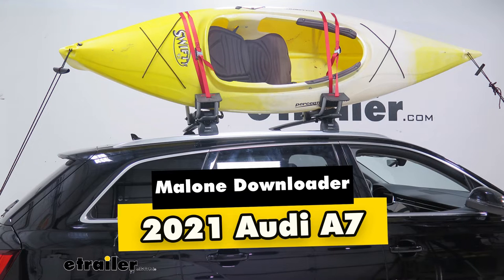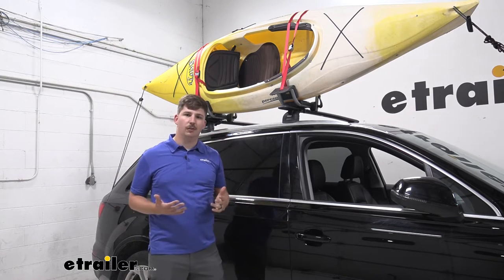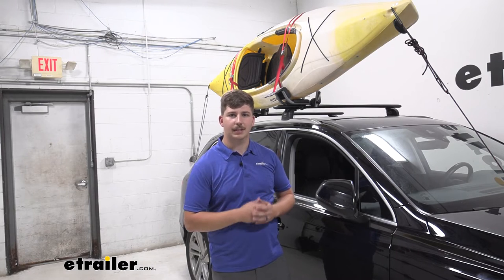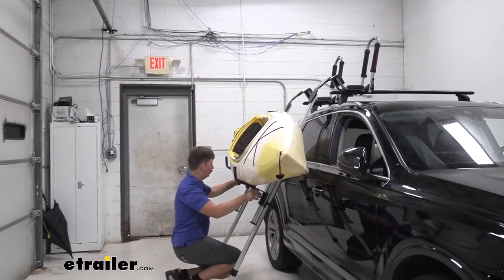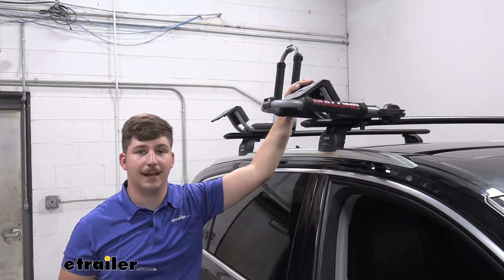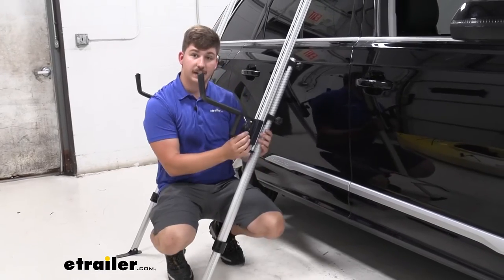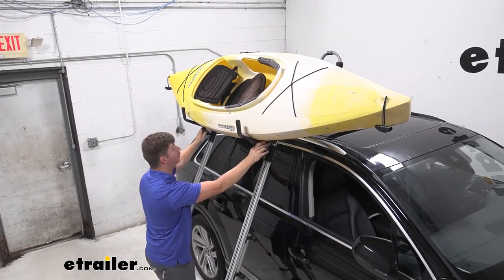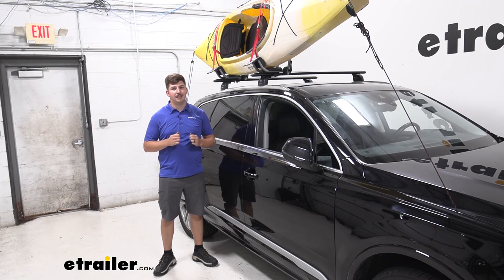etrailer | Installing the Malone DownLoader Kayak Roof Rack w/ Tie-Downs on your 2021 Audi Q7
Hi, everyone. Aiden here with etrailer.com. Today, we're gonna be taking a look at the Malone Downloader J-Style Kayak Carrier here on our 2021 Audi Q7. Now you can get this with or without the load assist so if you don't need it, you can just pick up the downloader and it's gonna work fine on its own. But that Telos Load Assist System is gonna just hook in to these front slots right here on your carrier and give you an easy way to lift your kayak up into place. The Q7 is a taller vehicle here, so especially after you've been out on the water paddling you're gonna be tired, lifting that boat up above your head and getting it into here is gonna be difficult.

So having the extra help, you don't have to support that weight all the way on your own is gonna be a big deal. Let's check it out. Now, with the downloader being a J-style kayak carrier, that's gonna mean it holds the boat more upright like you see here. That's gonna be great for saving space on our roof rack here. If we wanna get another carrier on the other side of the vehicle, it's gonna be easy to fit it or maybe we have something else like a box or basket for our extra cargo.

Either way, you're gonna have that room and that functionality for your roof rack. And just in general, I like how a J-style carrier holds a boat. It's gonna be cradling in the front, bottom and back, and with the strap kit there we get a really strong hold on our boat, so I'm not worried about it going anywhere. You do have a 75 pound weight capacity with this carrier so just keep that in mind when you are loading it up with your boats. If you're looking for something heavier maybe for a fishing kayak, typically a saddle style might be better for those just the way it's gonna hold it, hold down.

That's gonna be a little bit safer probably and easier to load up anyway but this is gonna be great for our kayaks like we see here and it's gonna get a good strong hold on them. The strap kit that comes with this is pretty basic. We've got our cam buckle straps that have integrated points to run through the carrier so that's nice to see that those are ready to go, have easy places to route, but they are just bare metal. They've got a little pad right here to protect your boat but you can definitely get nicer ones and on the bow and stern, you've just got a rope with an S-hook, not my favorite because you are gonna have to tie your own knots. So it's maybe a little less secure depending on how good of a knot-tier you are.

I personally like having just a cam buckle strap cause I can feel it tighten as I pull it tight and with the etrailer strap kit, which I might recommend, you are gonna have those dog bone anchors that you can shut in your hood and your hatch if you don't have a great place for the S-hook to dig into kind of like we have here on our Q7 today. Getting your boat unloaded once everything's unstrapped is pretty simple. If you opted for the version of this that does not come with the Telos Load Assist Arms then you can just lift your kayak out. If you do have the loader assist arms, you can hook 'em in and we can lower it down. And we'll show you all that set up a little bit more in depth later on in the video here. But right now, we're just gonna get it kind of tilted out of the J-style carrier and into the cradles right here. I don't have to put much lift or force on it right there so that's really nice to see it's pretty easy. And we've got these little pull tabs right here. That's gonna release this and allow it to drop down a notch and I'm just gonna ease it down kind of one side at a time and I'm not really putting any lift right here. I'm just kind of letting it fall naturally and letting it catch itself on the next stopping point so I don't have to do any of that heavy lifting myself. Once it gets a little bit lower here I feel like I might have to kind of crouch down a bit to get it to more comfortable height but it is nice to see that it gets low down like this because now at the lowest height, it's simple to just lift up and off of the load assist. With the kayak unloaded, we can see it's gonna attach around our crossbars with this plate and these two hand knobs that's gonna hold it tight to the crossbar. It's not my favorite method of attaching just because it's gonna be harder to do. Not necessarily that it's hard, it just takes longer as opposed to something that just has a knob on th